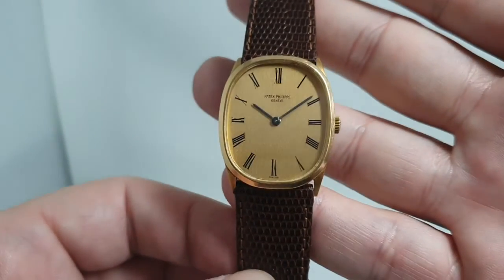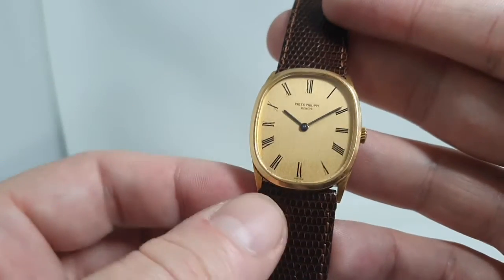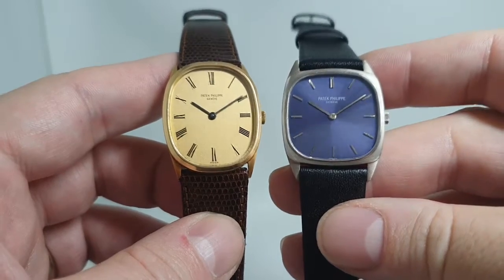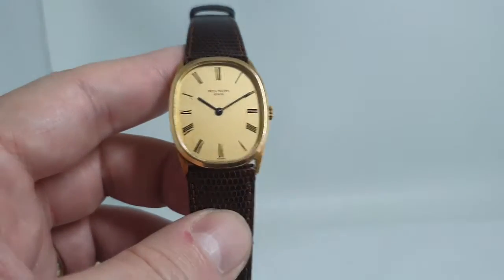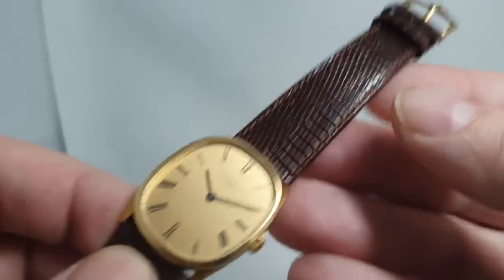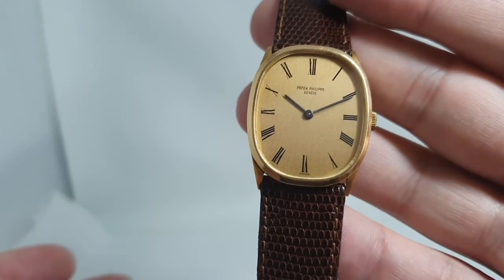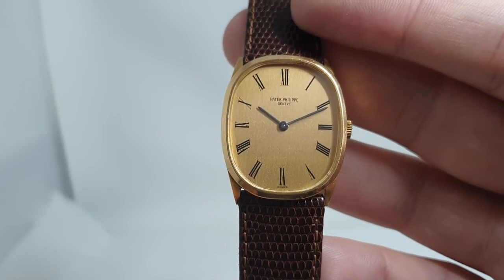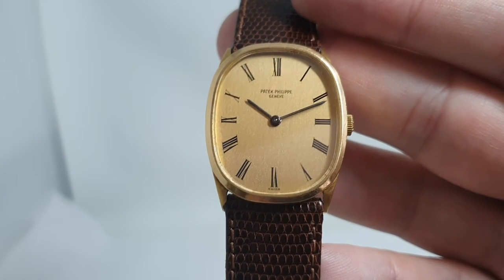c1972 Patek Philippe Ellipse men's 18k gold vintage watch. Model reference 3546